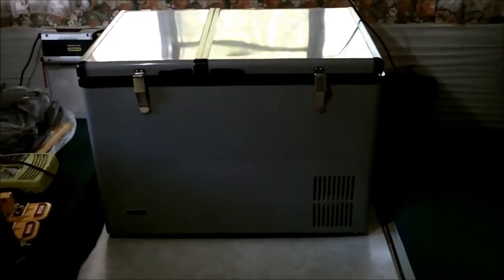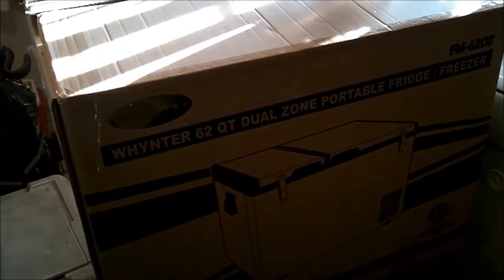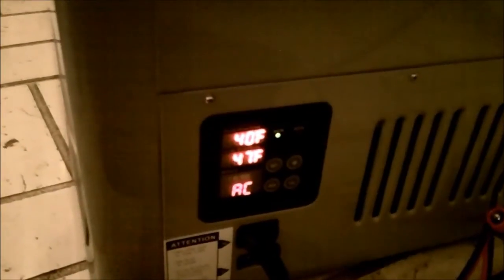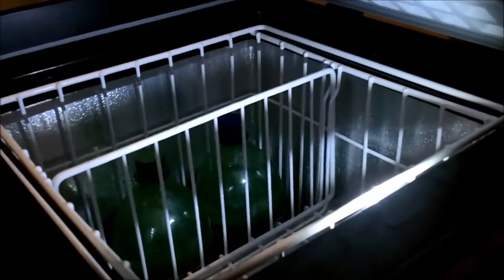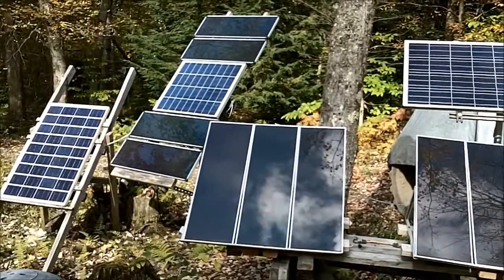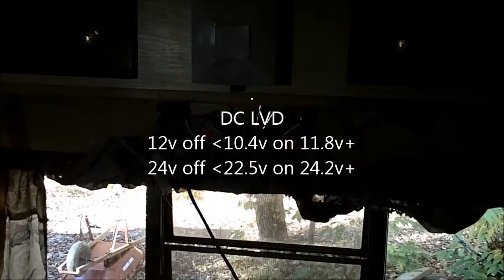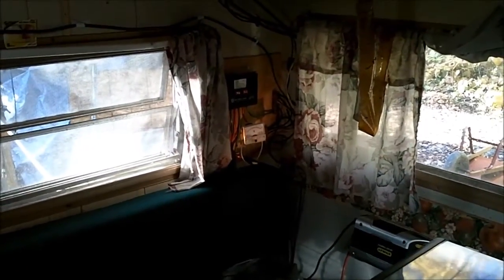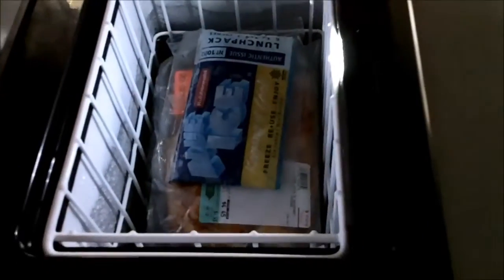Whynter 62dz off grid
Review of Whynter fm-62dz portable refrigerator/freezer. Off Grid refrigeration, solar power.